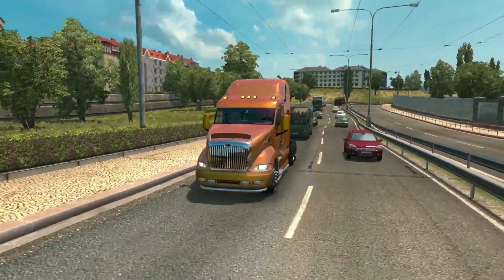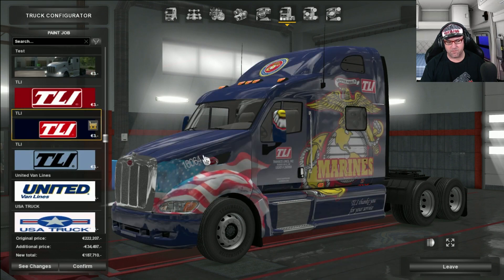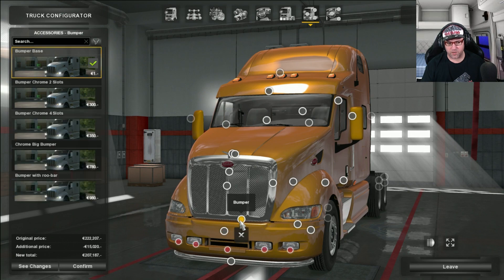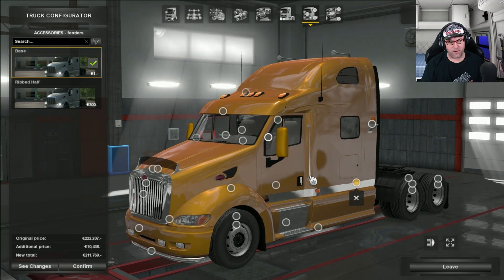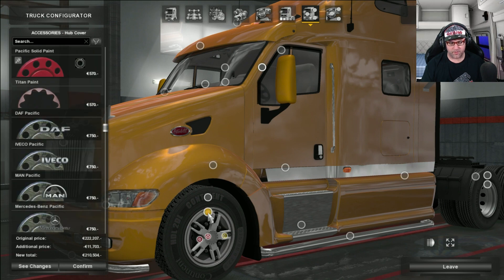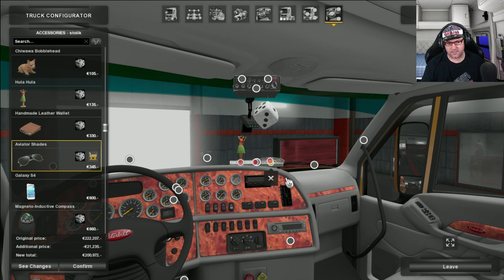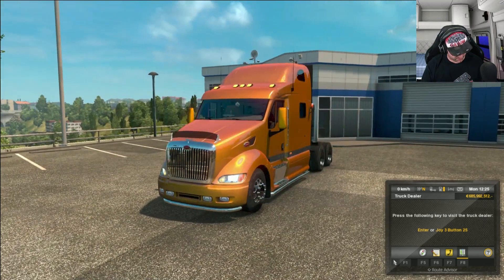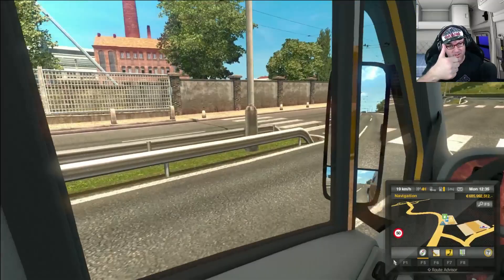Euro Truck Simulator 2 Peterbilt 387 Mod Review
In this Euro Truck Simulator 2 Mods Review Senior takes a look at the Peterbilt 387 mod to see what it has to offer.  Want to see more ETS 2 mods?

In today's mod review Senior show you what to expect when you download the Peterbilt 387 mod for Euro Truck Simulator 2. It's been a while since we had a look at this mod and it was quite good last time. So what is it like now?

Find out what this ETS 2 mod is like and if you think it's worthy of the Weekly Drive the you need to PUNCH that like button in the arse and make your vote count.

Want to see more vehicle simulation game on our channel?

Links
PETERBILT 387 V2.0 NIKOLA EDIT TRUCK MOD